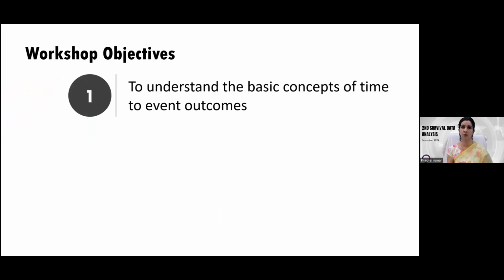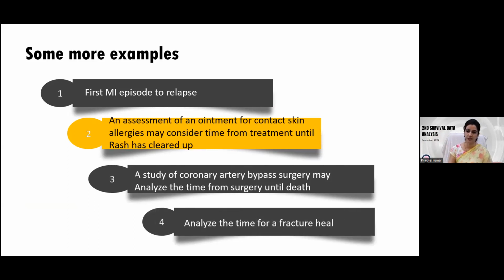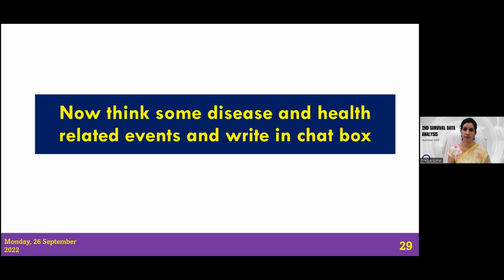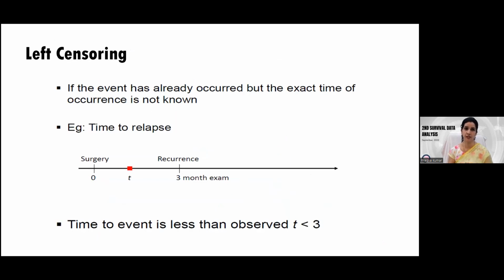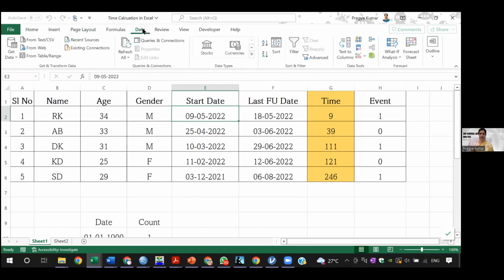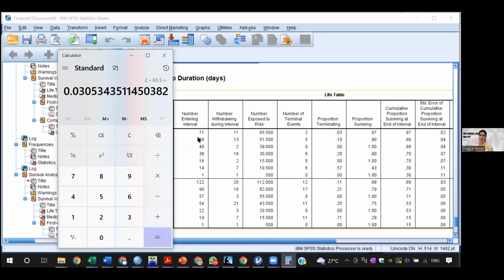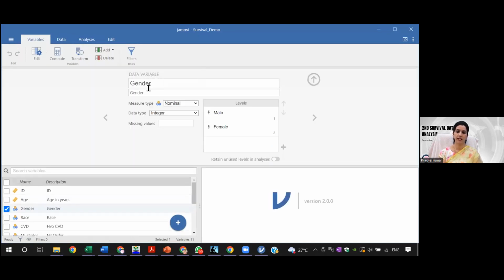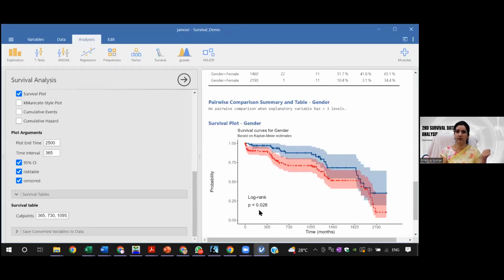Survival Basics and Life Table - MERIT INDIA - HeDaL